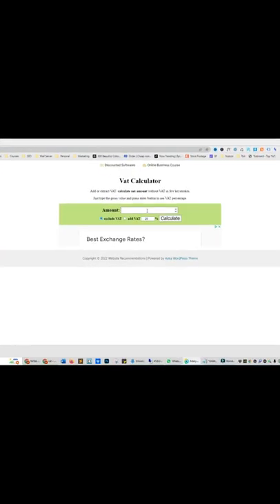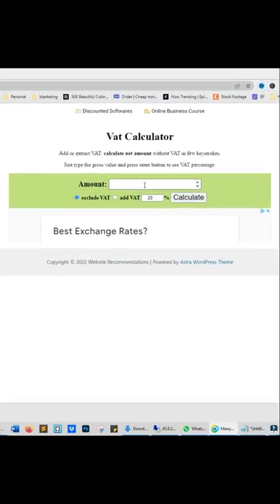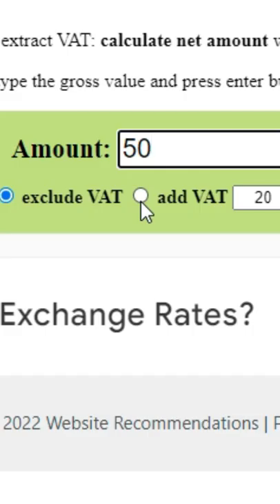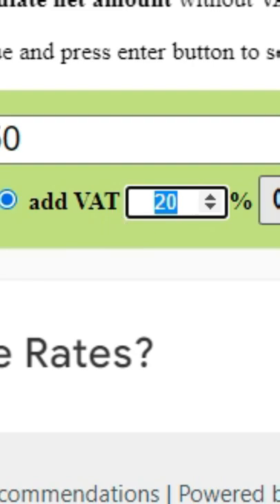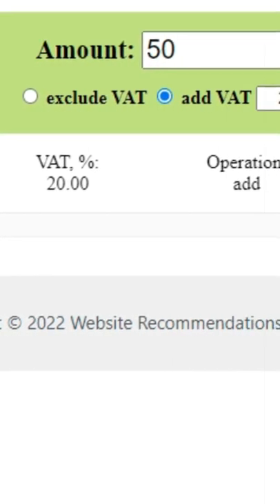How To Calculate VAT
Here is how you can calculate VAT without being a Math wizard.

🏆 My Goal 🏆

👨 About Me 👨